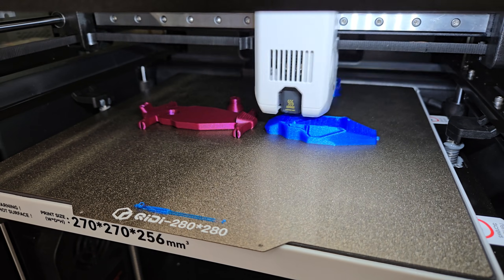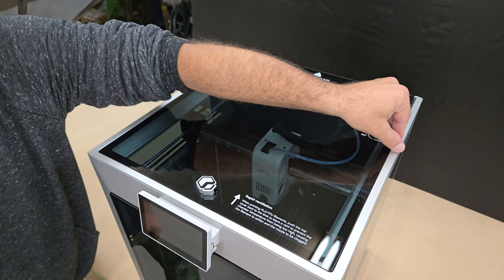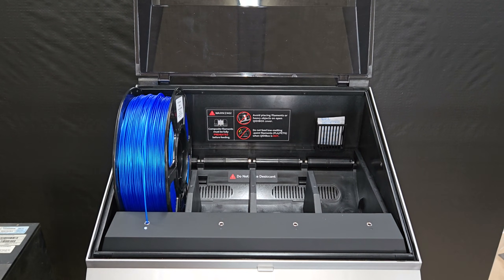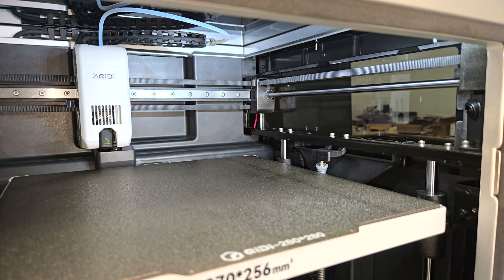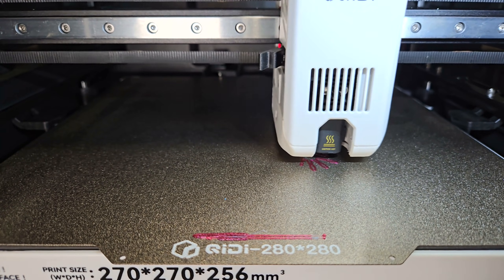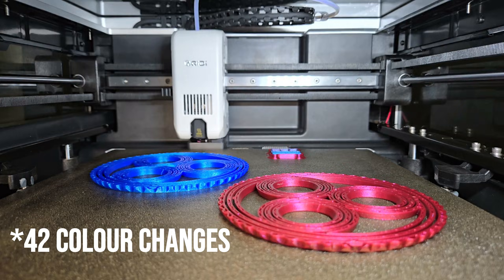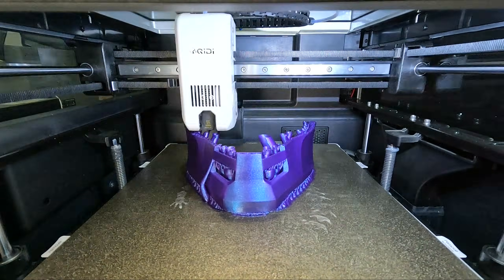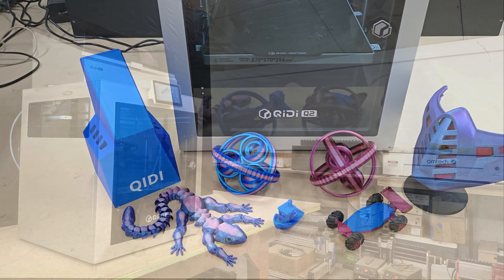QIDI Q2 + QIDI Box Review | Multicolor CoreXY 3D Printer With Safety First Design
In this video, I review the new QIDI Q2 CoreXY 3D printer along with the QIDI Box multicolor filament system. QIDI sent me this setup for testing, and I was impressed by the build quality, safety certifications, and overall print performance.

The QIDI Q2 features:
270×270×256mm build volume
Fully enclosed, fire-retardant heated chamber (up to 65°C)
Multi-sensor temperature control with auto power cut-off
3-in-1 air filtration system (G3, H12 HEPA, activated carbon)
First 3D printer with MET safety certification in the US & Canada
370°C hotend with ceramic throat + dual-gear hardened extruder
Bi-metal hardened steel nozzle + 120°C dual-sided PEI build plate
Zero offset Z-calibration & automatic bed leveling
Input shaping for vibration control
AI camera for failure detection, time-lapse, and remote monitoring
Filament runout sensor, Wi-Fi/Ethernet connectivity, and USB offline printing

The QIDI Box adds multi-color 3D printing with:
Up to 16 colors (when ganged together)
Active filament drying while printing
NFC support for Qidi filaments
Compatibility with engineering materials
Intelligent chamber heating (up to 65°C)

Overall, the QIDI Q2 + QIDI Box combo offers strong print quality, great safety features, and the ability to take your creativity to the next level with multi-color prints. The main drawback is material waste from filament purging, but the results are worth it.